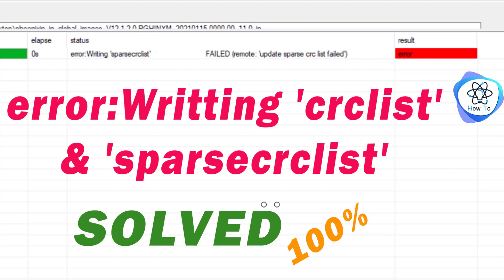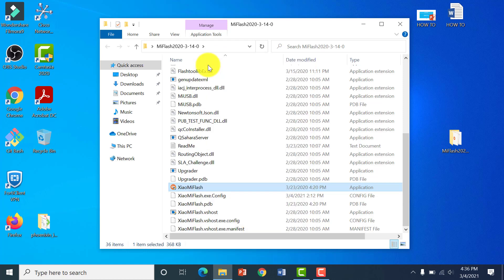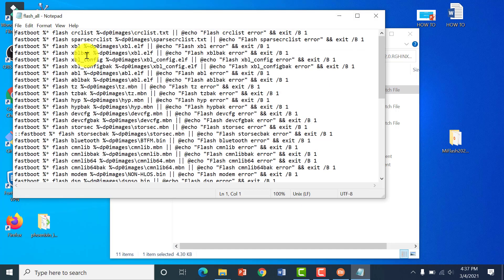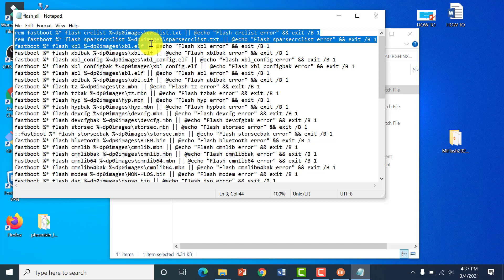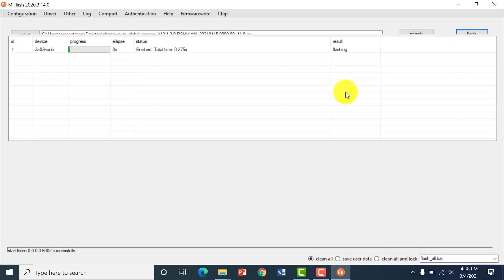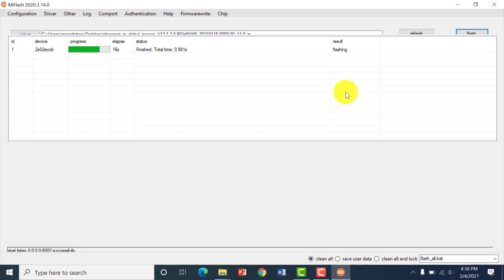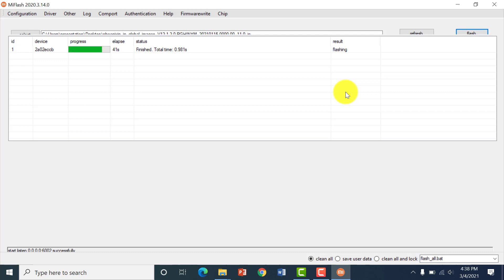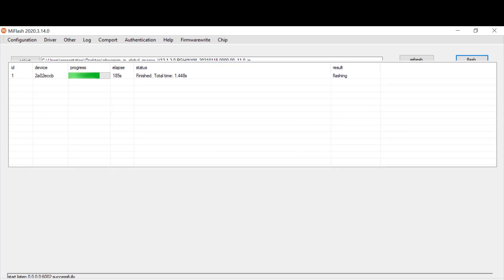[SOLVED] error:Writting 'crc list' & 'sparse crc list' FAILED (Mi Flash Tool Error Solution)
you will always find this problem when flashing a xiaomi k20 stock chinese rom with xiaomi POCO F2 Pro eu firmware version which can be used from the miflash tool.

If you encounter crc list' & 'sparse crc list' failed error message means you need help.

Saw these from xiaomi eu community and i feel like i need to find a solution for this  error:

POST 1:
i'm trying to restore my mi9 to the original state by flashing stock fastboot rom with mi flash.

But whatever i try to do i always get this error in miflash: "flash crclist error".
After that i can't boot to system, fastboot or twrp only.

Bootloader is unlocked.
I tried 3 different miflash versions.
Tried on 2 different computers.
Tried with latest eea and global roms.
Tried moving the stock rom to different folders on the computer etc...

Can't find any solution with google. Actually there is very few things written about this error.

Any idea what that could be and what else i can try?

Solution  1:

I was running official xiaomi global rom for a few days and tried replacing official recovery with official twrp but it would not stick. It went back to official recovery every time I reboot. Then I flashed vbmeta.img but my device bootlooped. So I tried flashing fastboot rom but got the same error as you.

What I did to solve it was I flashed xiaomi.eu, boot it up for the first time but I did not set it up. Then I rebooted to fastboot and flashed official rom. This time miflash did not give me any error and it booted up just fine.

I did not select flash all and lock. Just flash all.

LET US UNDERSTAND WHAT IS CRC

A cyclic redundancy check (CRC) is an error-detecting code commonly used in digital networks and storage devices to detect accidental changes to raw data. ... On retrieval, the calculation is repeated and, in the event the check values do not match, corrective action can be taken against data corruption.

to solvecrc list' & 'sparse crc list' failed error
you must first :

Edit flash.all script, delete this two line that have this crc list and try again.

of watch a step by step video i made just for you !

mi flash tool error solution
HowToBasic, howtobasic, how, to, basic, How, To, Basic, basics, teaching, How-to, cooking, kitchen, egg, howtobasics